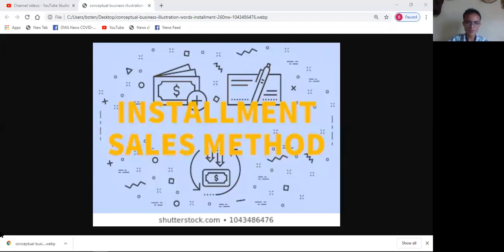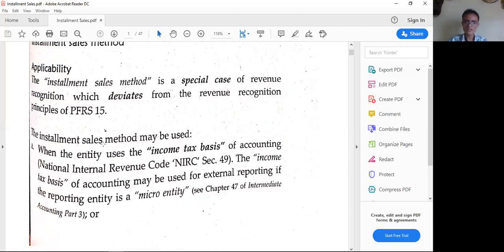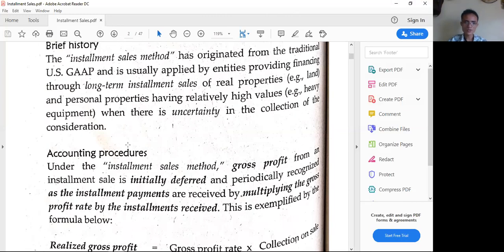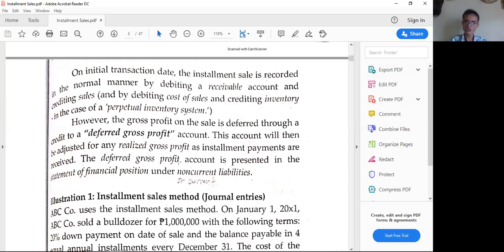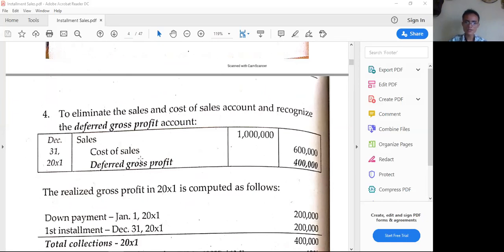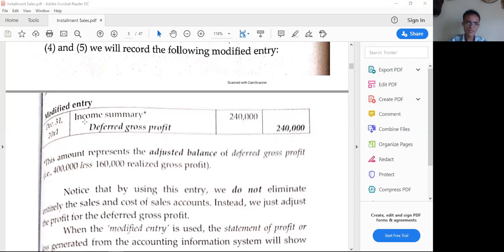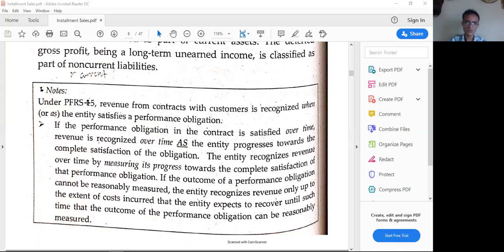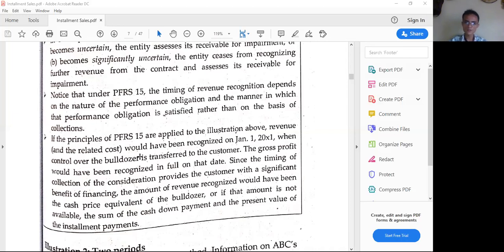Installment Sales Method Part 1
This is my sharing about the Installment Sales Method Part 1.

Hopefully you will enjoy and learn from my sharing.